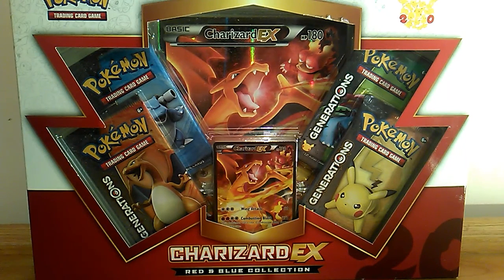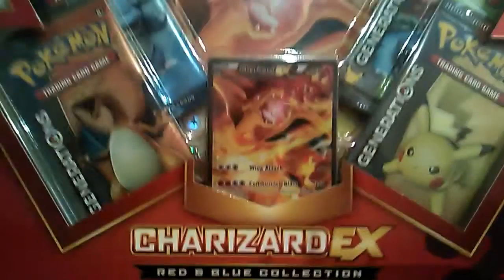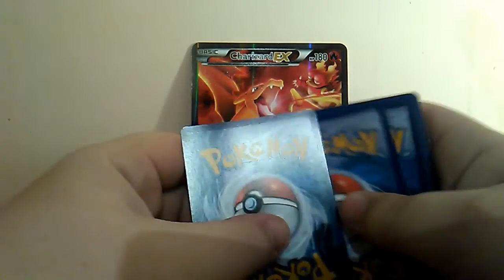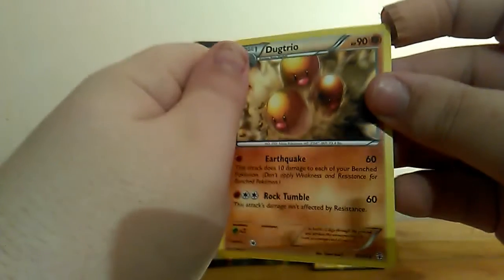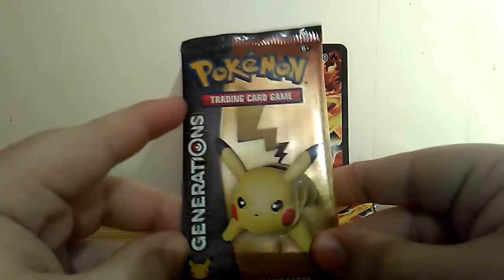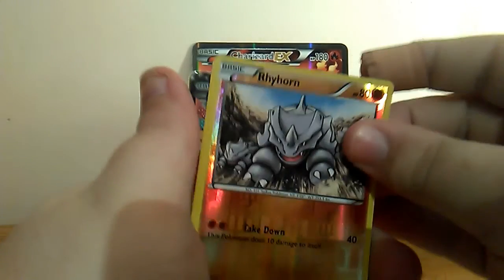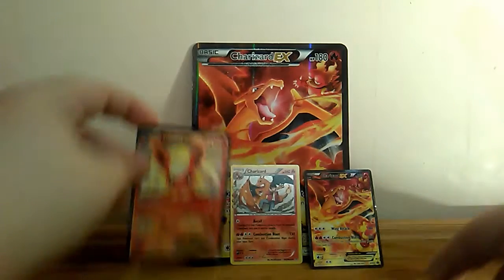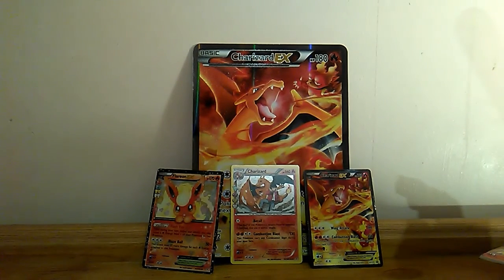Opening a 20th anniversary charizard EX red and blue collection box